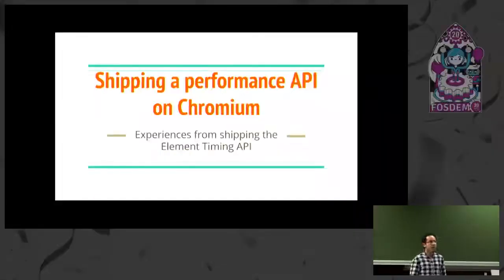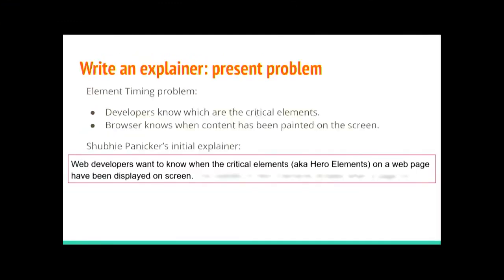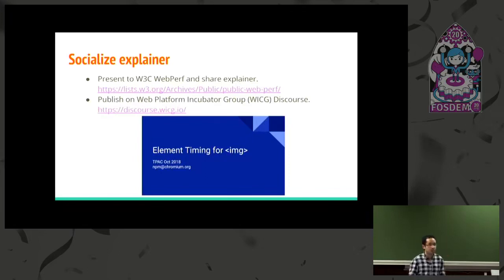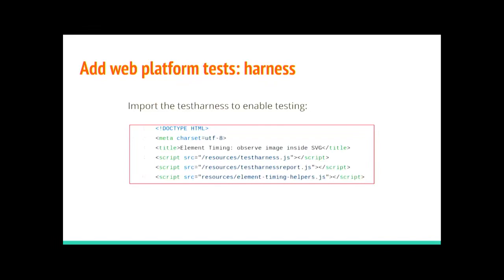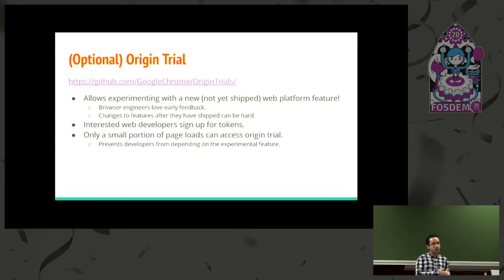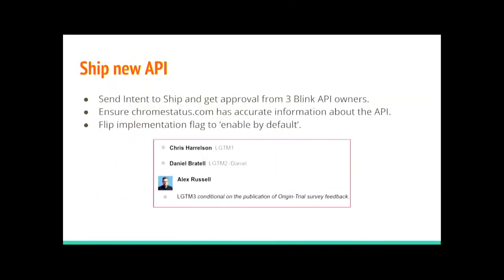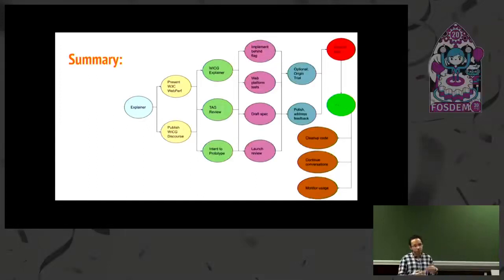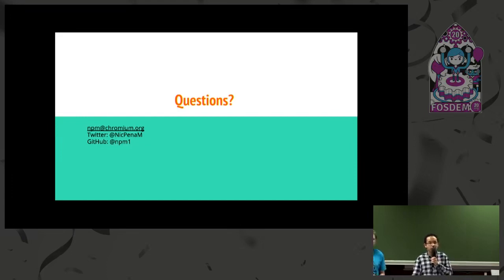Shipping a performance API on Chromium Experiences from shipping the Element Timing API